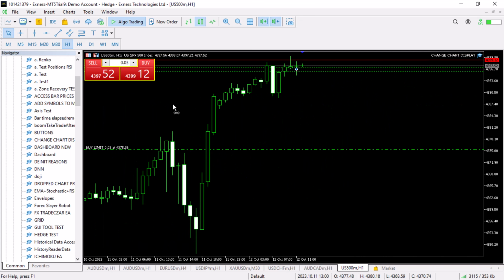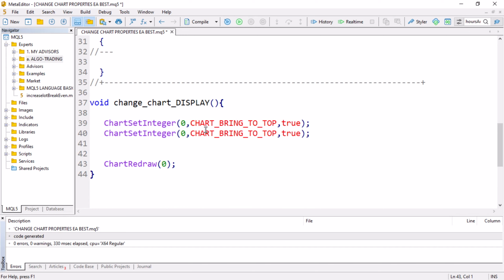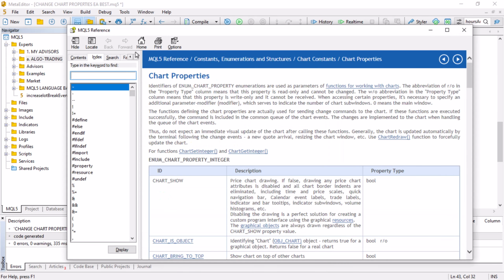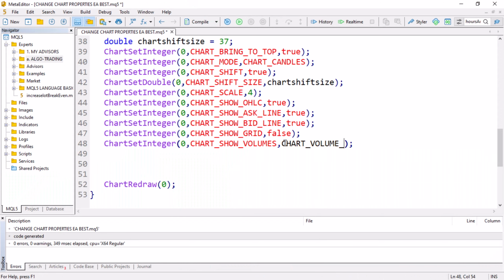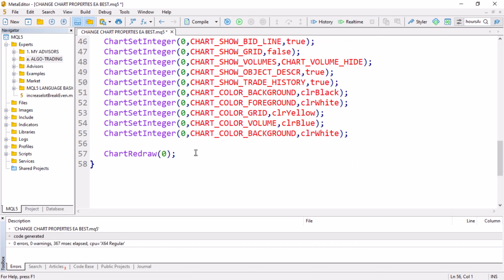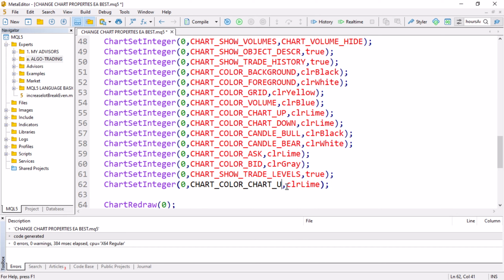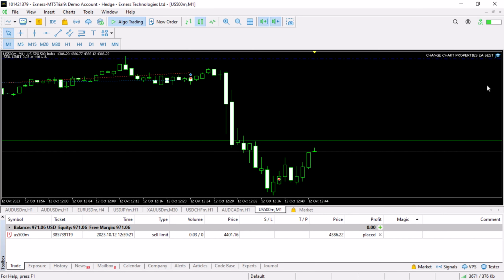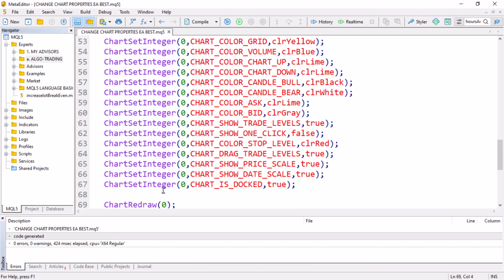💯Change Chart Properties Like A Pro [PART 280] Automatically In MQL5 (OFFICIAL FULL LESSON)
In this video, you will learn and understand how to CHANGE CHART PROPERTIES IN MQL5/MT5 EA + FREE SOURCE CODE. Thank you.

In case of any form of assistance, clarification, request, suggestion, or whichever the reason, we'll be glad to help! Start your reference with "FOREX ALGO-TRADER" as the keyword so your message can be prioritized. Regards.

Learn more from OUR WEBSITE and Get FULL FREE ACCESS to other forex & Expert Advisors [EAs]/Trading BOTS/ROBOTS learning materials here: